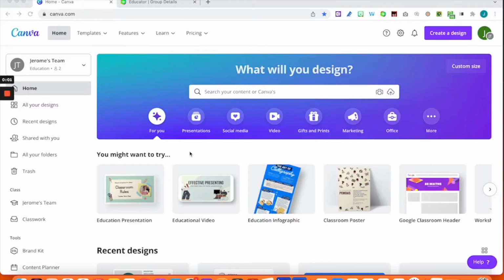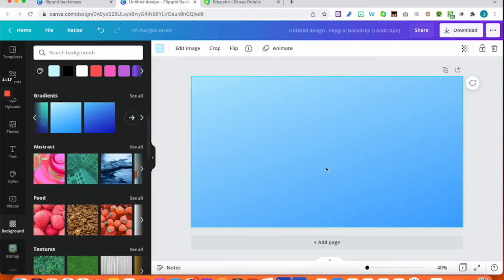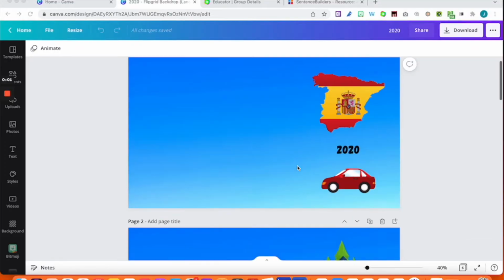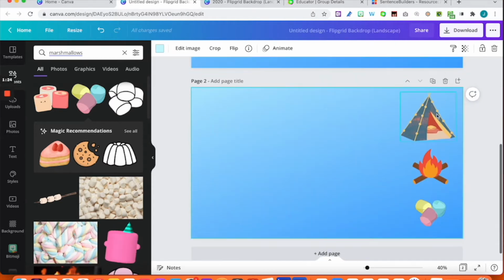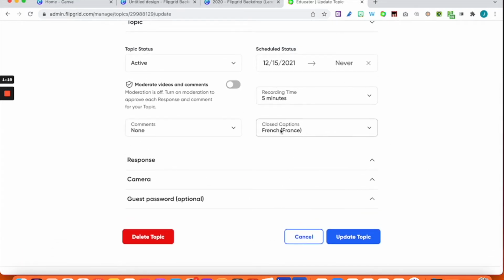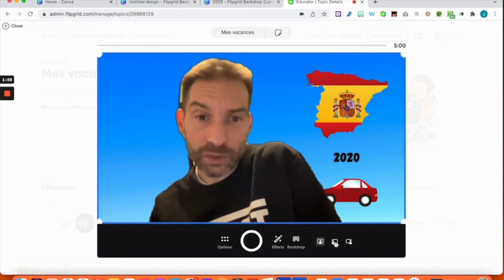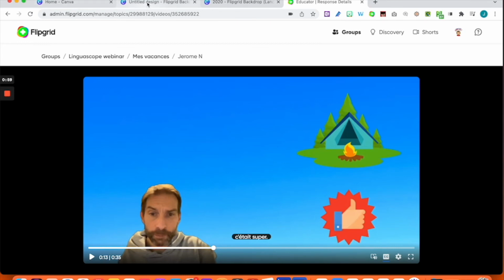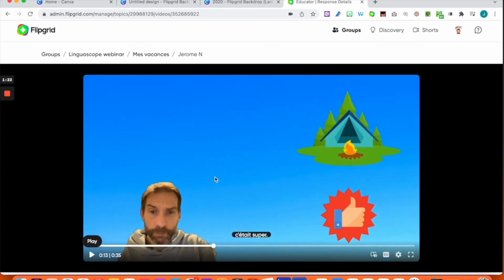Use Canva backdrops in Flipgrid to increase spontaneity and creativity in Language Learning.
In this video, I show how to create quick slides in Canva based on a sentence builder at the end of a sequence. These slides are then uploaded as backdrops in Flipgrid videos during which the student have a limited amount of time to make sentences based on the icons displayed. THE ORDER IS NOT IMPORTANT.
The close captions option is also very useful as the students can check their pronunciation towards the written output generated which is very accurate!
Finally, the task can also made more creative if the students have control of the whole activity. From spontaneous paragraph writing to creative filmed output.
The beauty of Flipgrid is the possibility to generate QR codes for each video so that theu can be stuck in the students' books and is then visible by anyone i.e. Parents, SLT members, Inspectors...

00:00 Intro
00:07 Flipgrid backdrops in Canva
1:28 Context
2:28 My aim
3:12 Create slides/backdrops in Canva
4:46 Zooming on the Flipgrid interface
6:10 How to upload one's own backdrops to Flipgrid
9:40 Importance of captions
10:36 Summary
11:29 Creative task with less control for the teacher